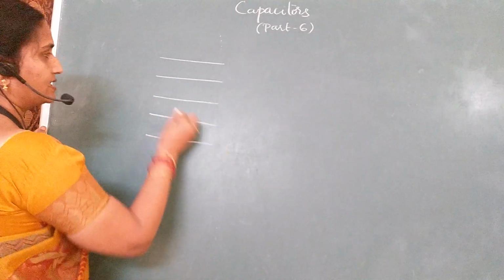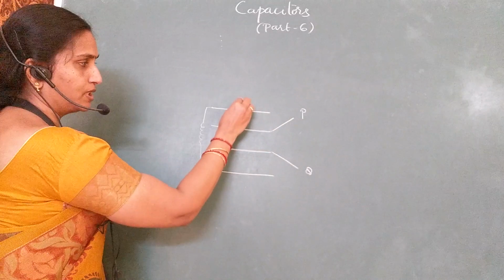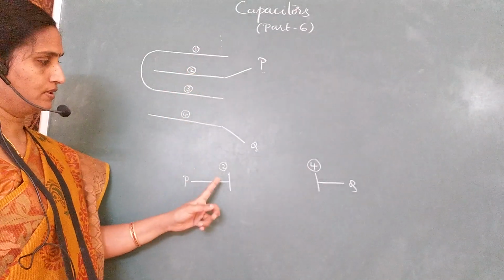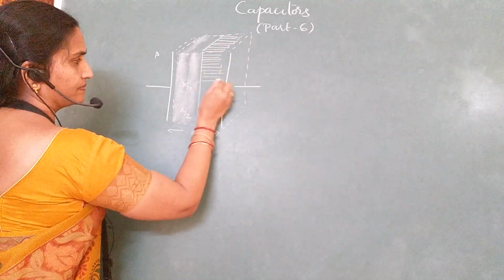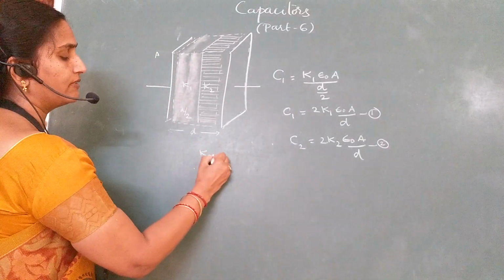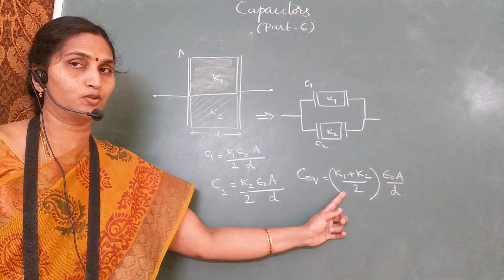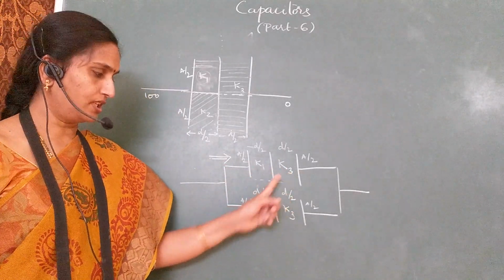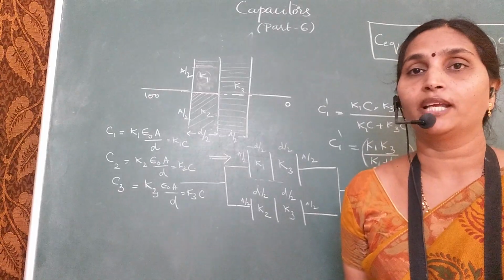Electrostatics 27: capacitors part 6: capacitance with dielectric materials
capacitance with dielectric materials.